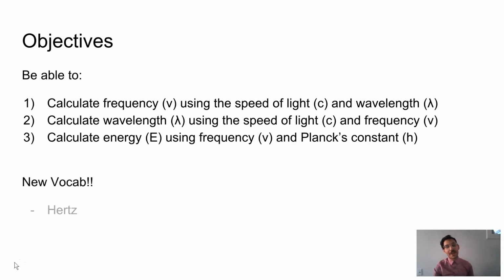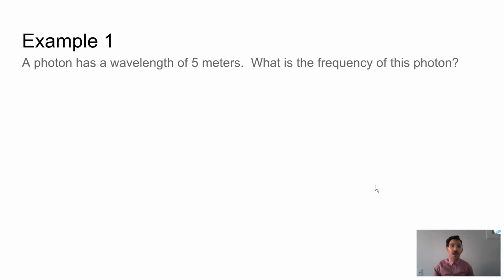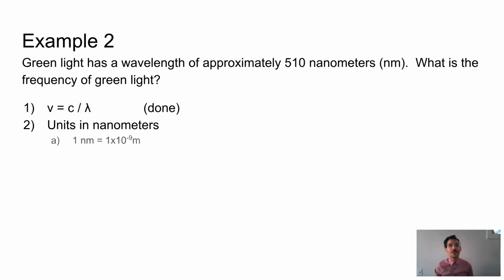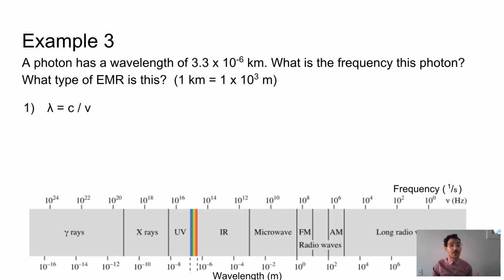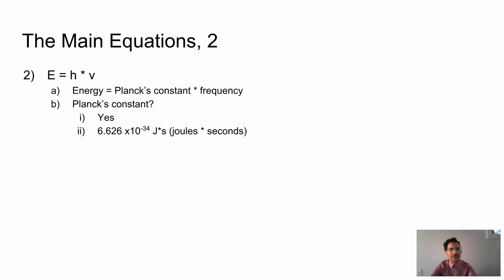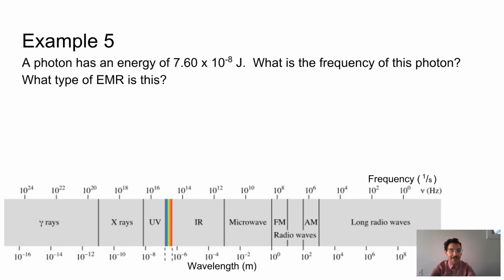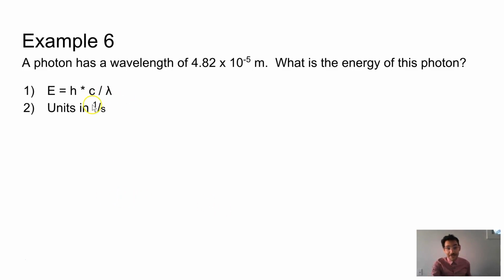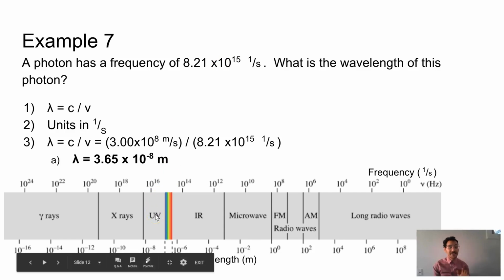Light Maths (Calculations for Electromagnetic Radiation)